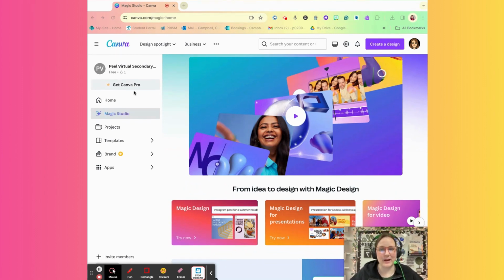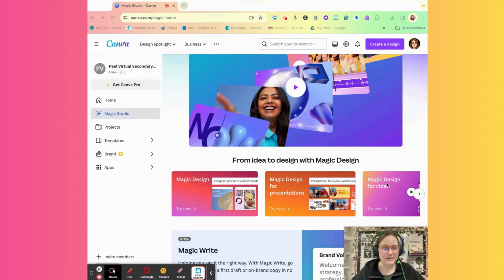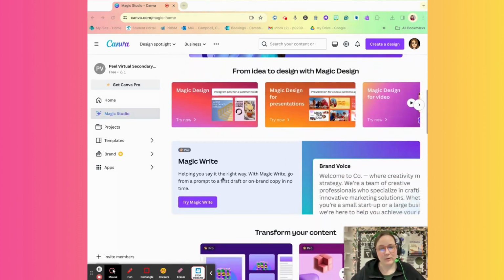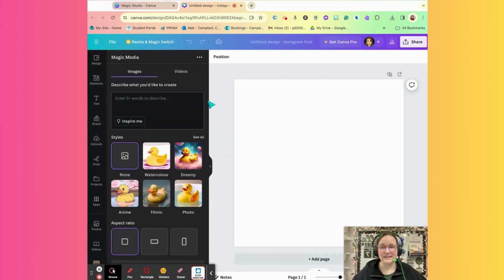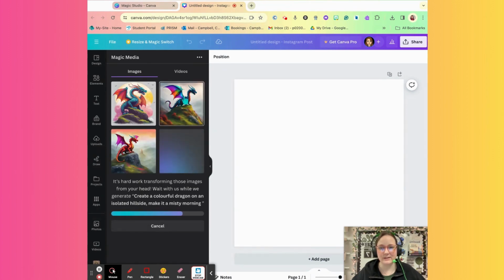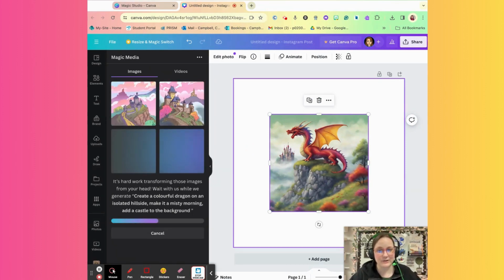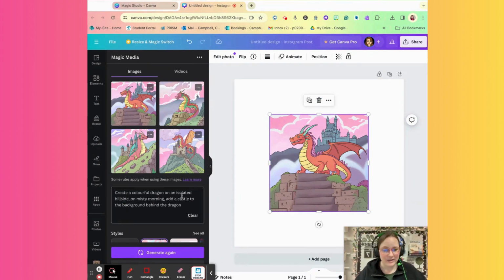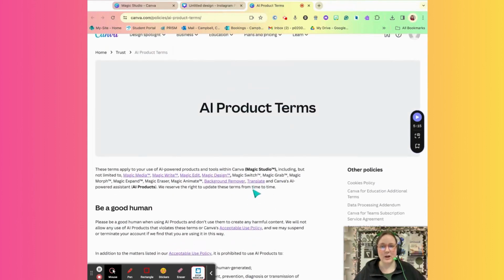Explore Canva AI